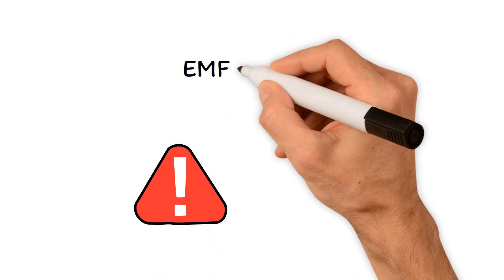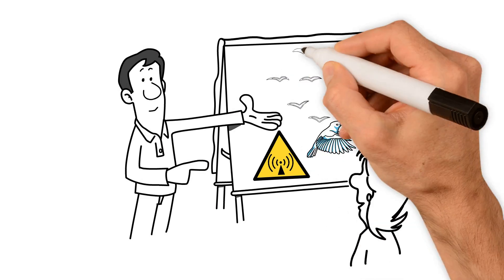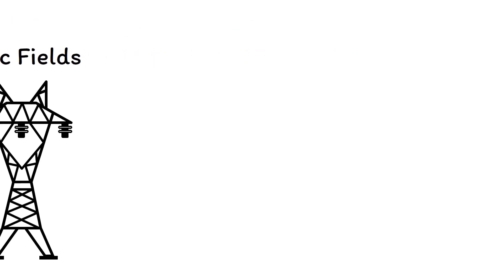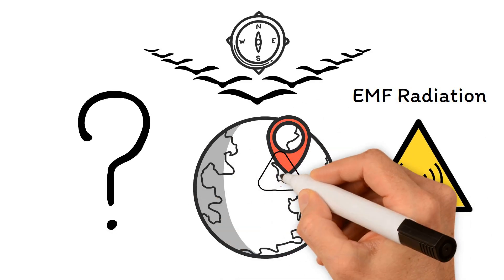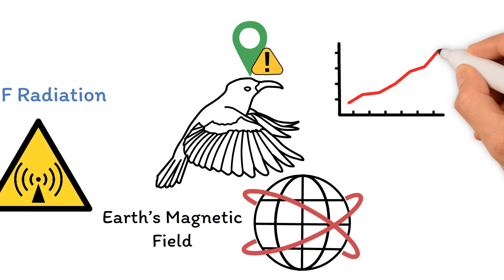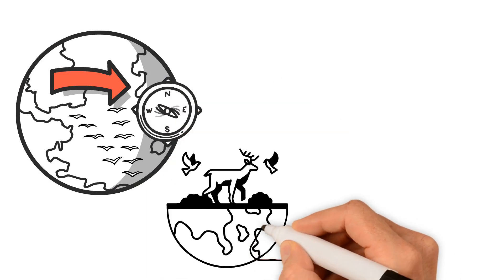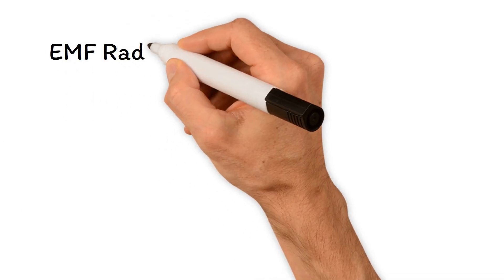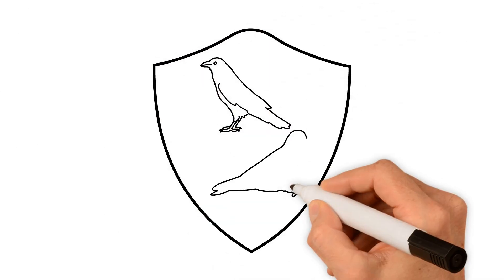How does Electromagnetic Radiation (EMF) Impact Birds and Ecology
In this video, we explore the effects of Electromagnetic Radiation (EMF) on birds and their surrounding ecology. Learn about the potential harm caused by EMF radiation and the importance of protecting our wildlife. Watch now to gain a deeper understanding of how EMF impacts birds and ecology. for more information on this important topic.